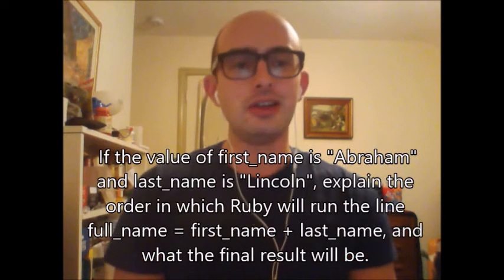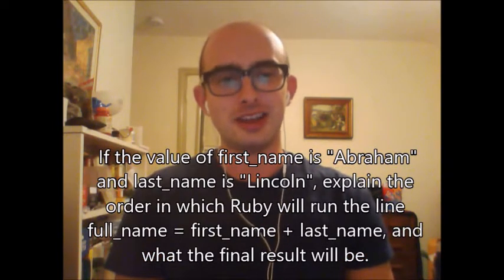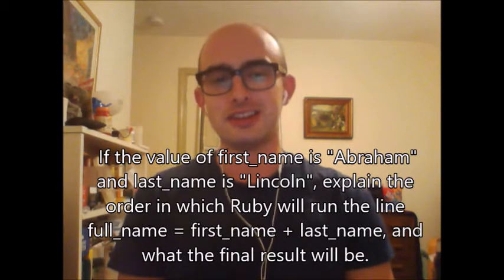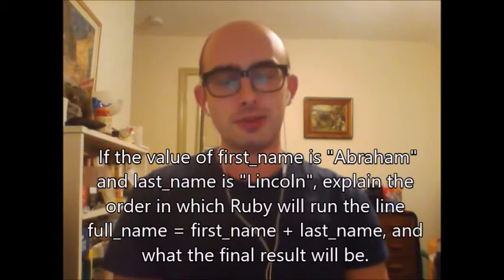DBC Phase 0: Week 4 Review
Week_4_Review for Phase 0 of Devbootcamp
This week we started learning to code in Ruby, so it's time to talk about variables, methods, and loops (oh my!)

(Apologies for the background hiss on this one)